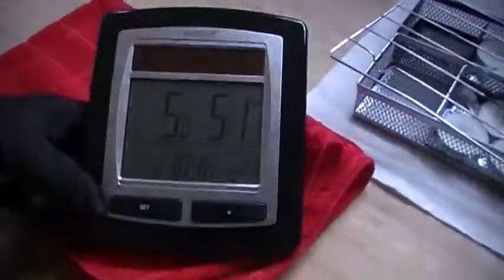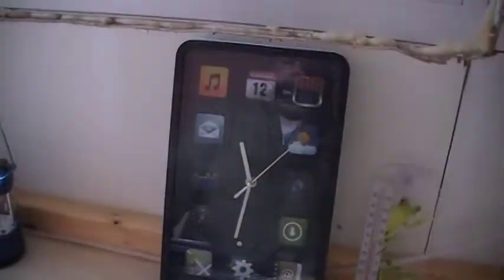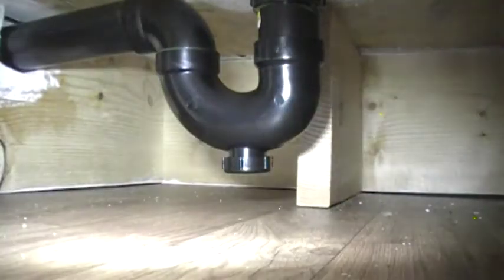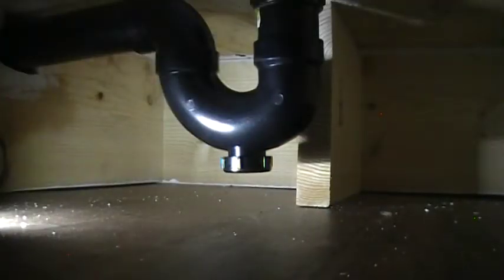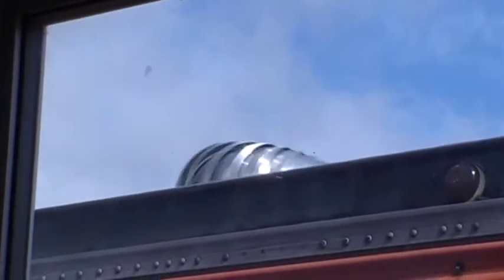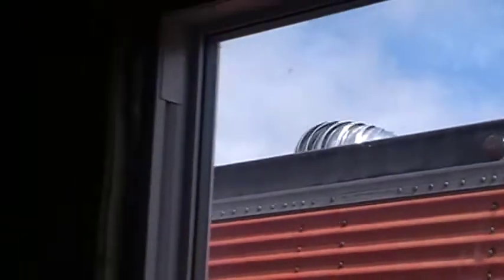Checking On the off grid tiny house